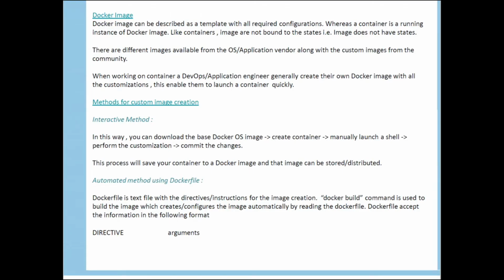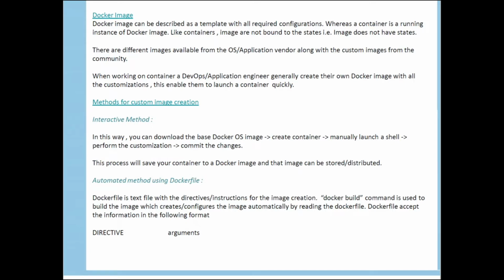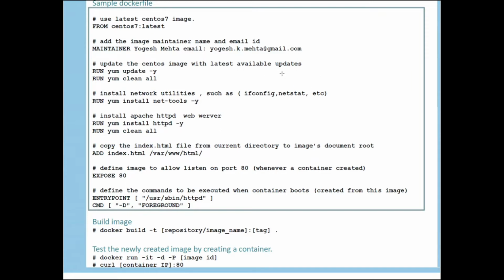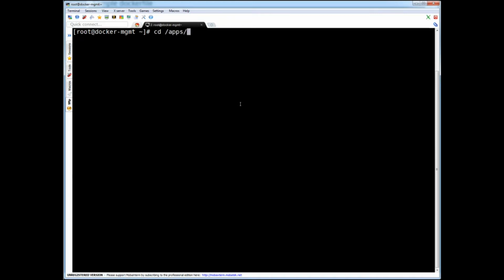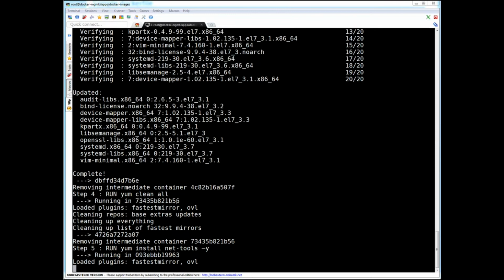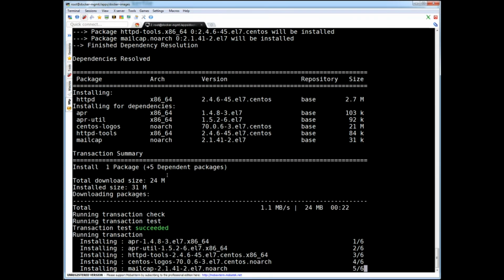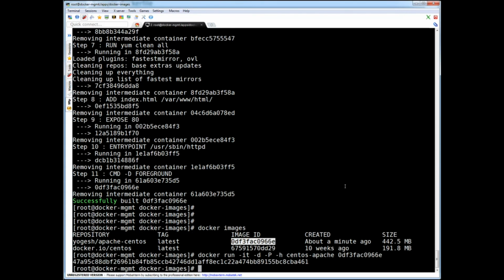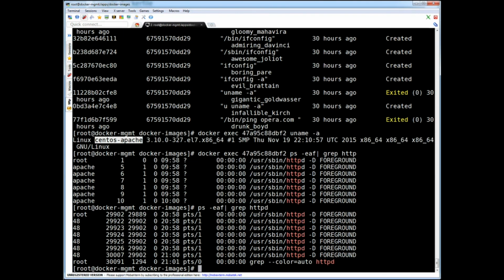Docker Containers: Learn basics of Image Creation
Docker is all the rage right now. In 30 minutes I'll give you comprehensive introduction to docker, covering:

1. What is Docker
2. Virtual Machines vs. Docker
3. Introduction to Dockerfiles, images and containers
4. The Docker Hub
5. Writing a Dockerfile
6. Building an image
7. Running a container
8. Mounting volumes
9. One process per container